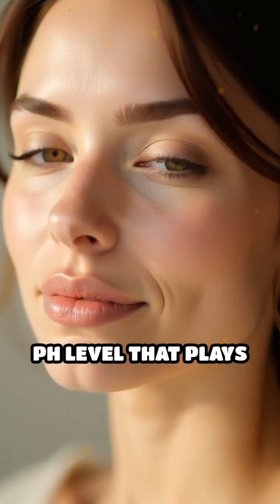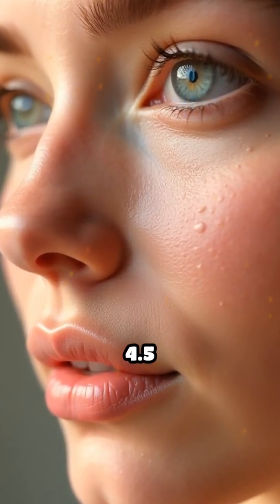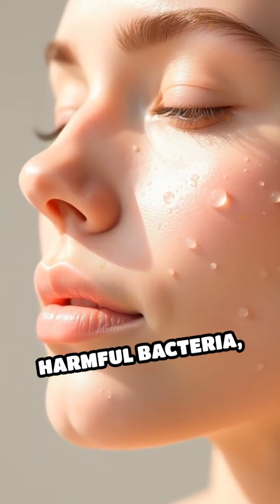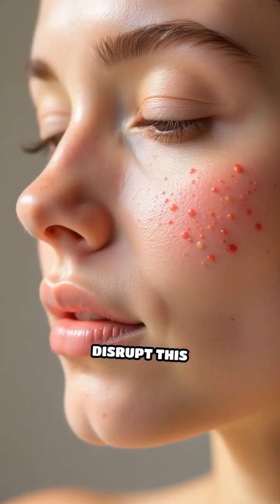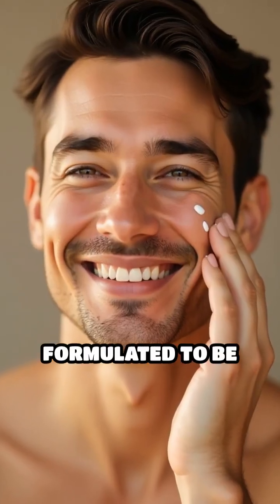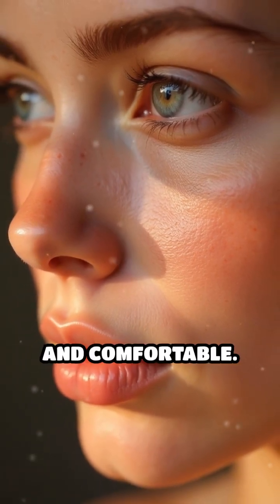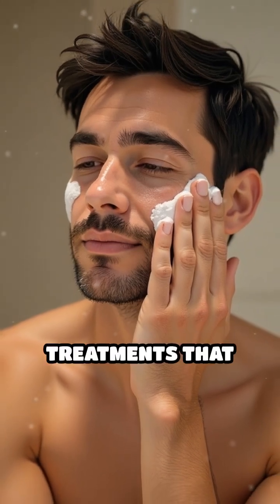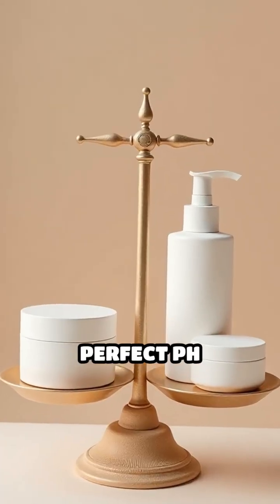Why Your Skin’s pH Balance Really Matters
Think pH doesn’t matter in skincare? Think again. Discover why keeping your skin’s acidity balanced is the secret to a healthy, glowing complexion.